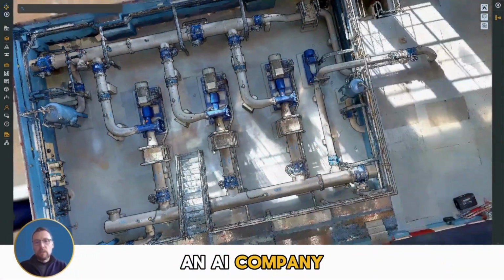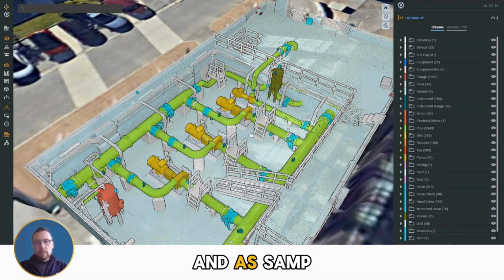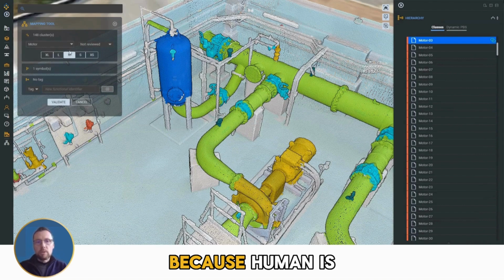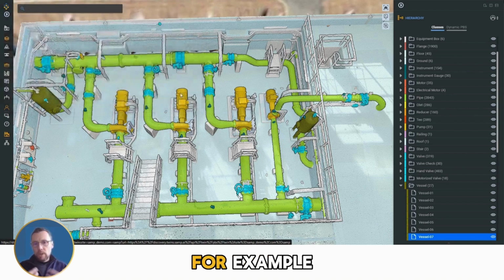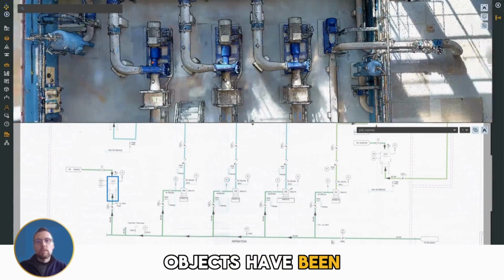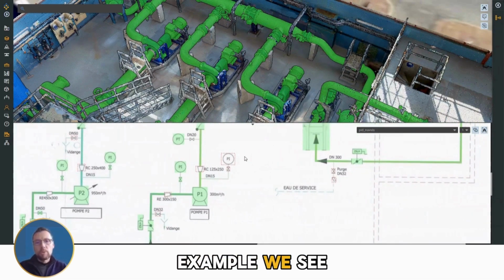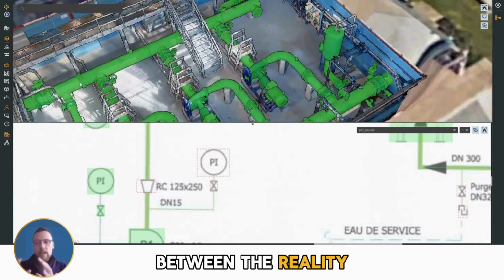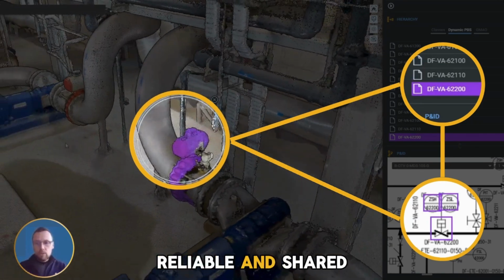Samp use case: Reviewing consistency across all dimensions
Samp usecase video series▶️

Samp's AI helps you generate or check your equipment inventories (1D) or technical diagrams (2D) based on your site realitycapture (3D).

With the SharedReality workspace, YOU are in control, and can rapidly validate then share critical technical information with all teams.

When starting a new contract, preparing a rehabilitation, a handover, or a one-of-a-kind maintenance, perform faster and safer with Samp. ⏱ ⛑